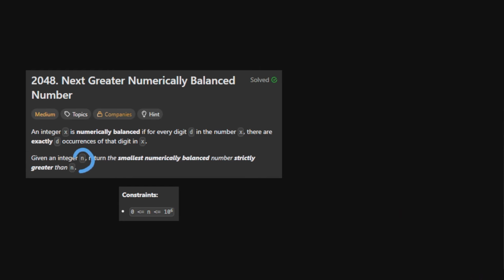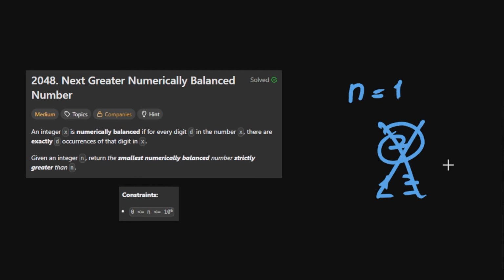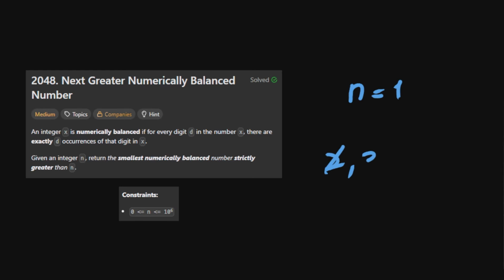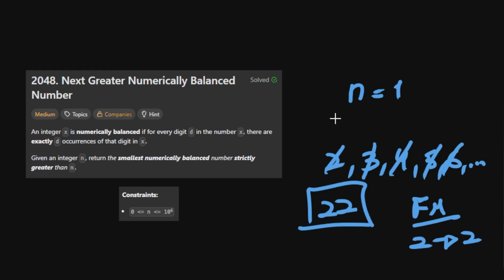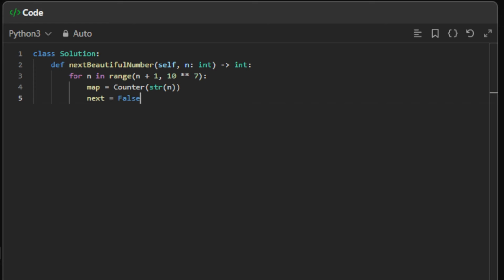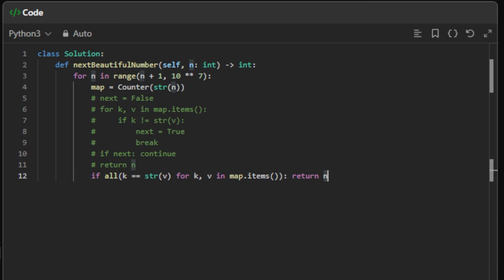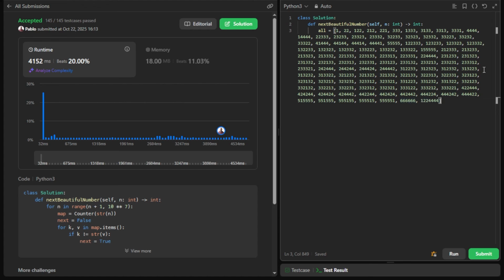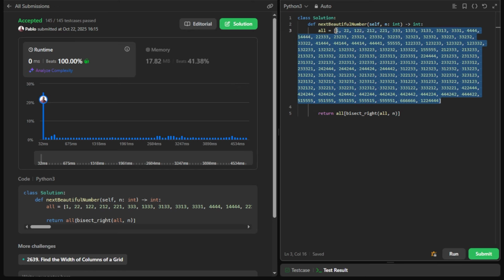Next Greater Numerically Balanced Number | LeetCode 2048 - Python